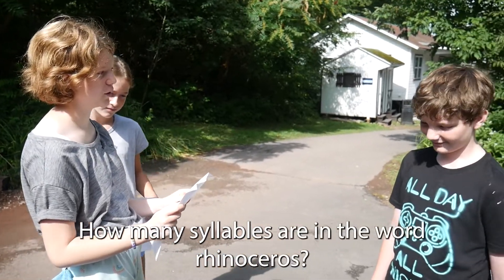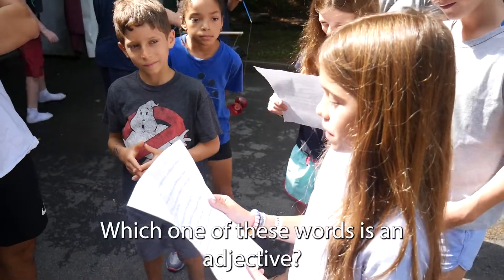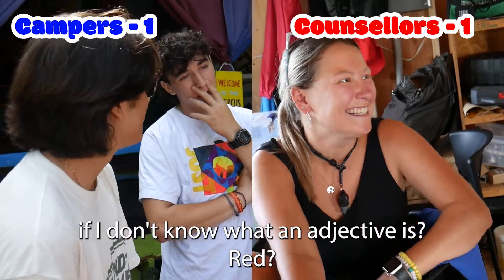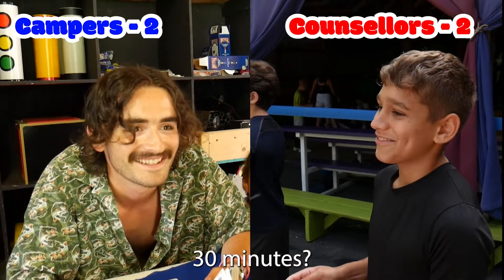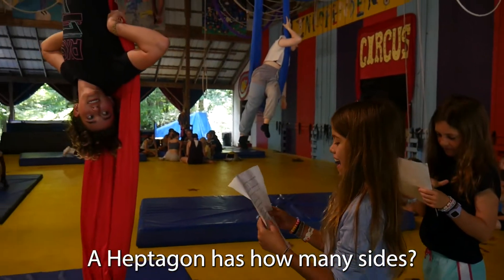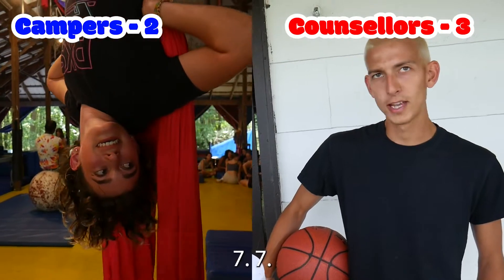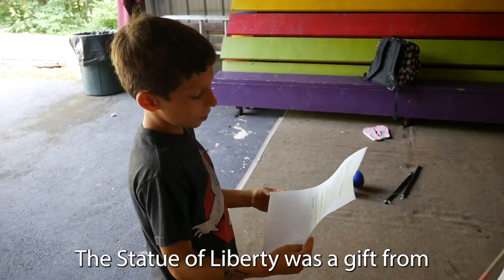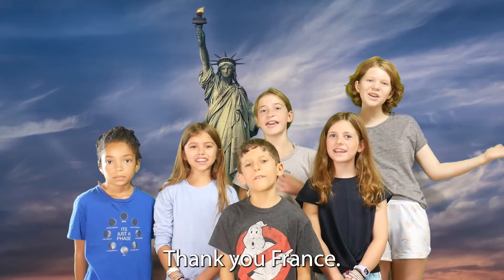Are you Smarter Than a Camper | ILCTV Session 3